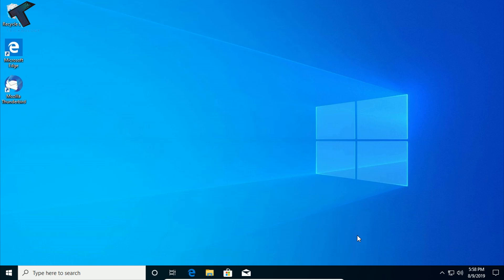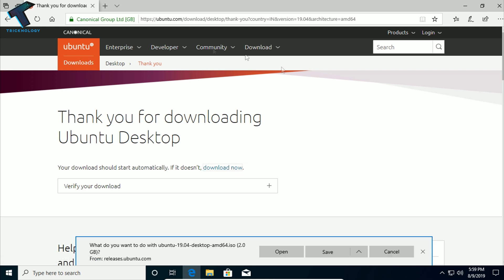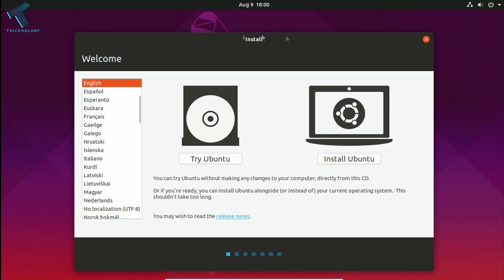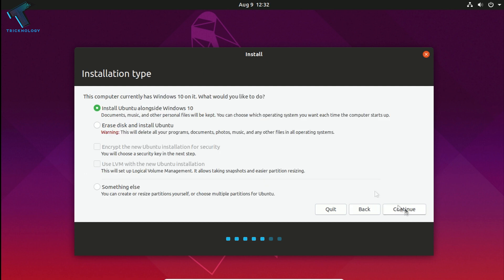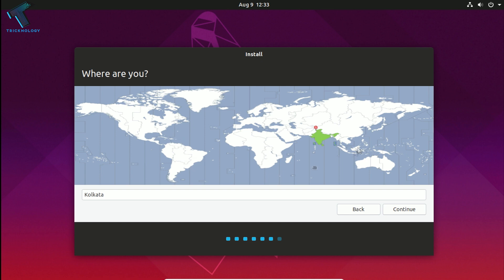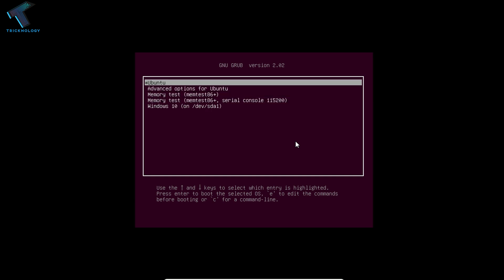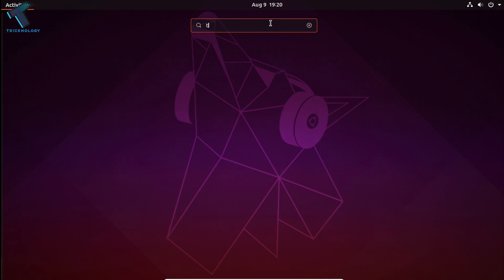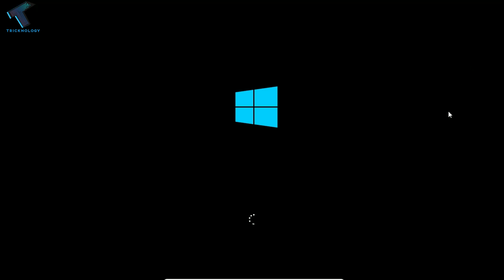How to Dual Boot Ubuntu 19.04 Linux and Windows10 (on a PC With Windows 10 Already Installed)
In this video I will show you guys how to install Ubuntu Linux 19.04 Version Alongside windows 10 that's mean you can install Ubuntu Linux 19.04 Beside your windows 10 Operating system in same drive without formatting.